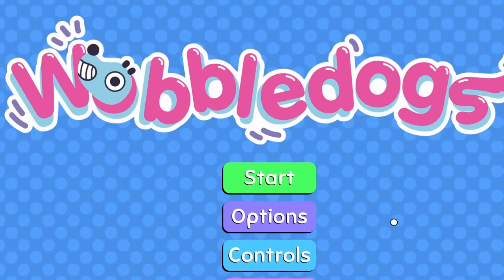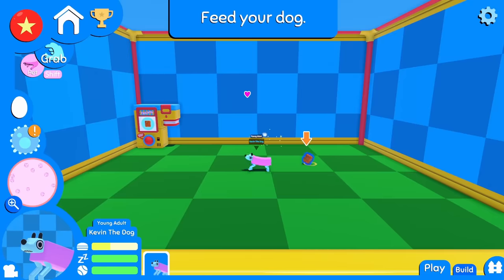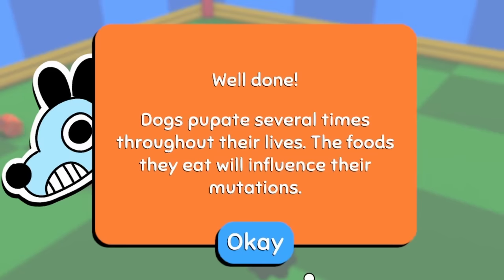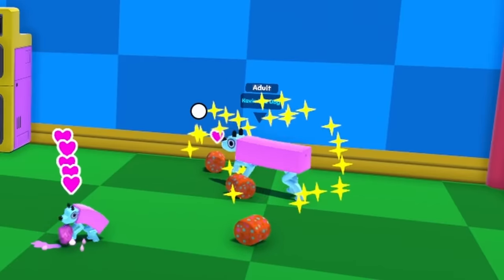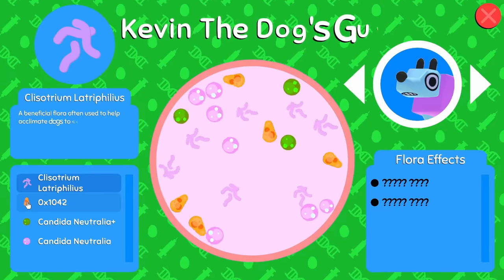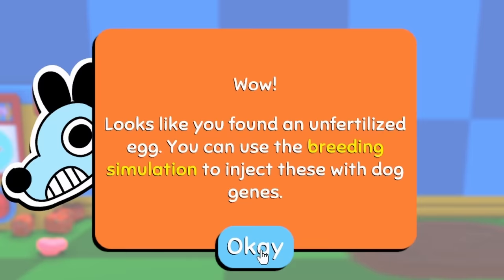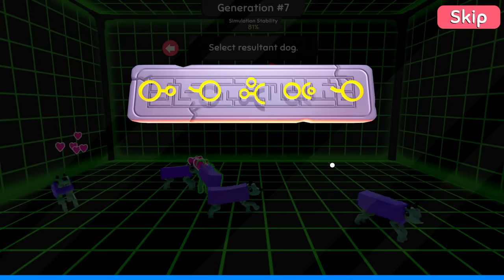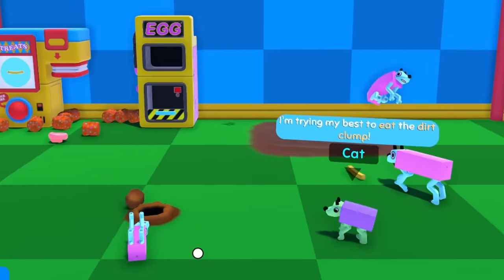I EVOLVED The CRAZIEST Dog Ever in Wobbledogs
Dogs, but they're wobbling all over the place! It's time to mutate the cutest little dogs into crazy creations in this amazing 3D pet simulation, and I plan on the making the best pets I can!

Check out and customize your own GAMING, STREAMING, and even SIGNATURE PC!

ABOUT & GAMEPLAY: WOBBLEDOGS
Wobbledogs is a 3D pet simulation where you raise your own personal hive of rapidly mutating dogs, physically simulated all the way down to their guts! It’s a casual and chill sandbox experience for players of all ages who want to care for their very own virtual pets in a surprising, unique, and stress-free environment. The dogs start out relatively normal, but mutate and behave in surprising ways as the game progresses and their evolutionary lines advance.